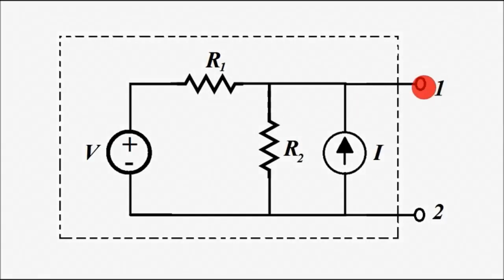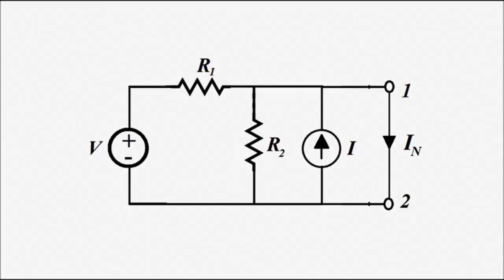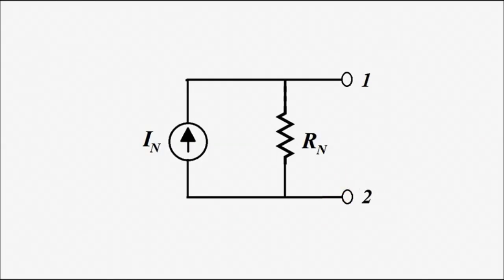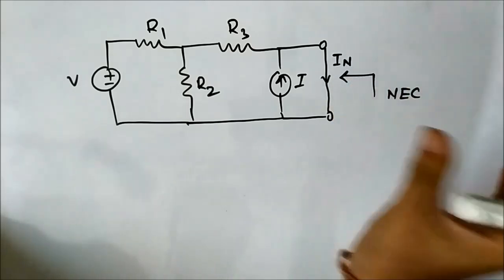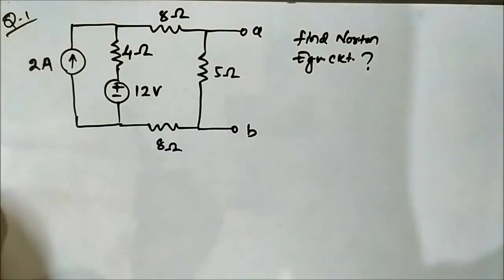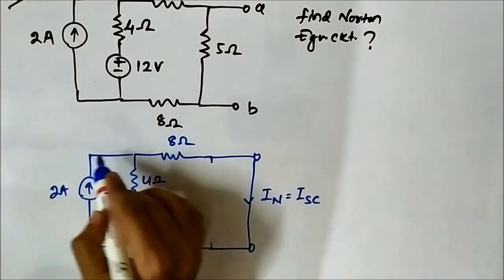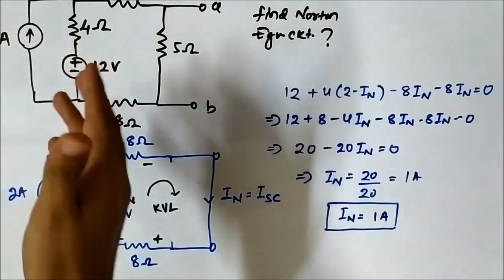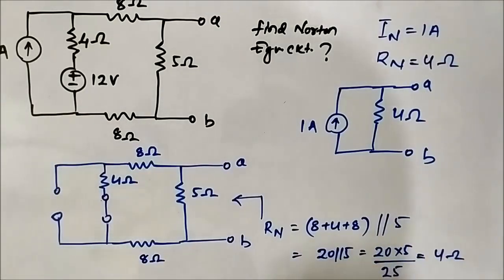Norton Theorem | Basic Introduction And Question 1 | Network Theorems | Network Theory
In this video, we are going to discuss some basic concepts related to Norton's theorem and some questions related to it.